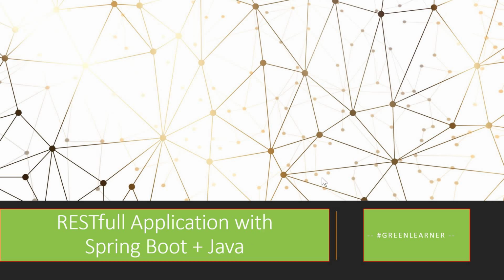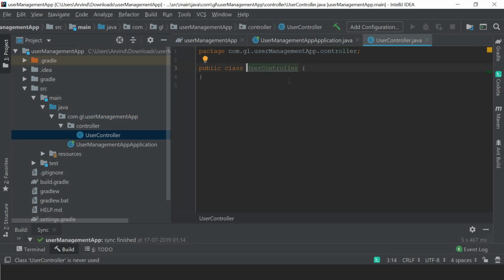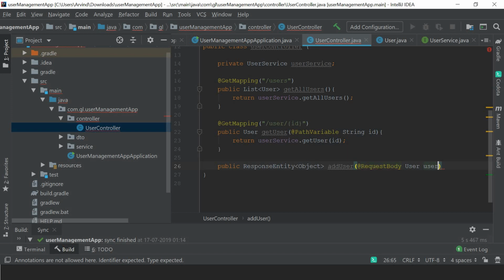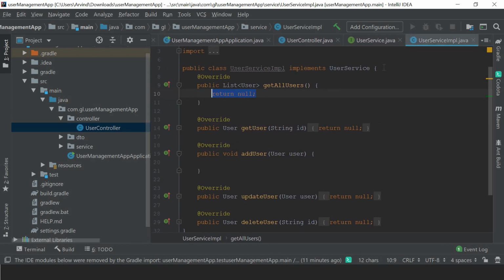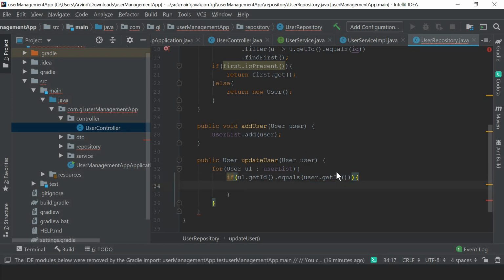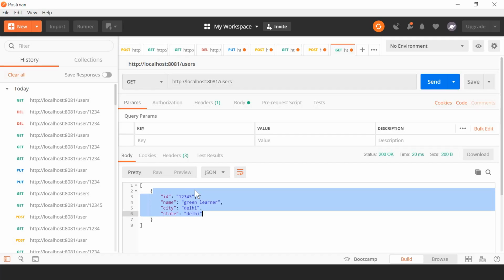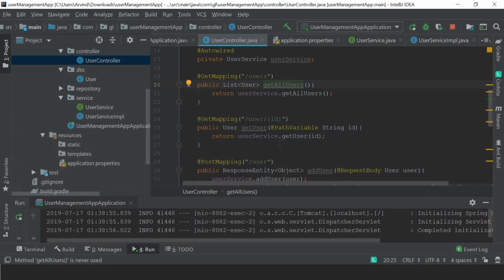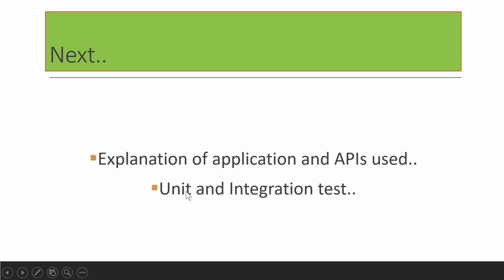Microservices with Spring boot #3 || RESTfull Application using spring boot + java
This video covers the following topics about microservices and REST API -
1. Live coding of RESTfull application development - user management app
2. Usage of GET/PUT/POST/DELETE in microservices
3. Difference between HTTP methods
4. Accessing endpoints through postman app

Happy Coding!!
Cheers!!